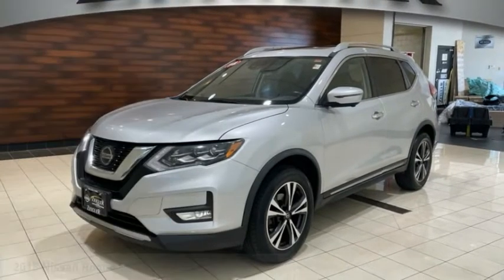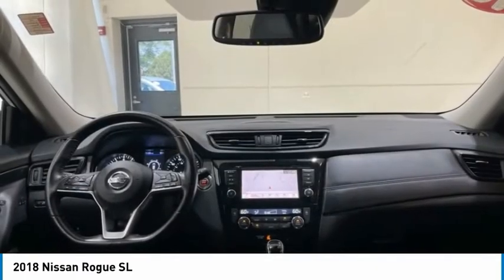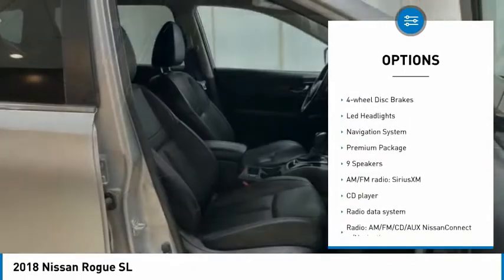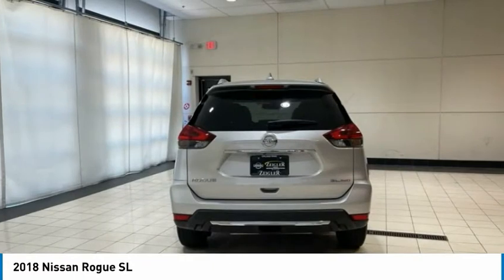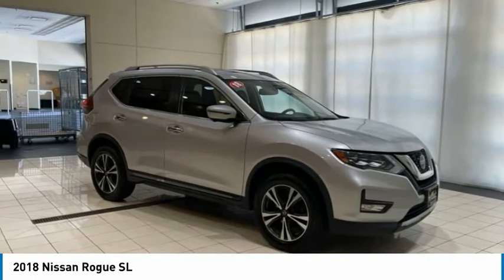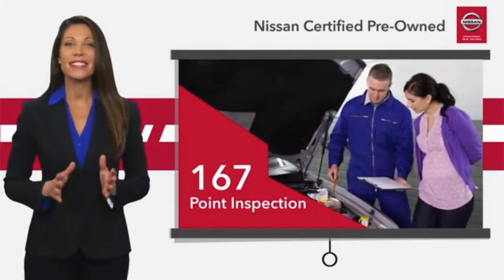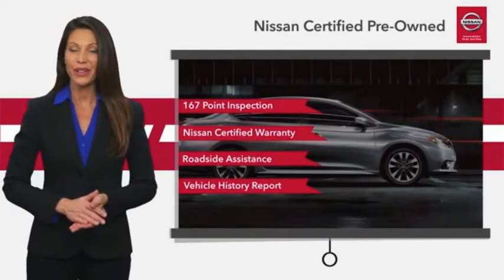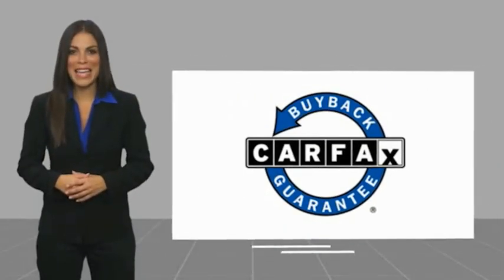2018 Nissan Rogue Used P4913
2018 Nissan Rogue SL